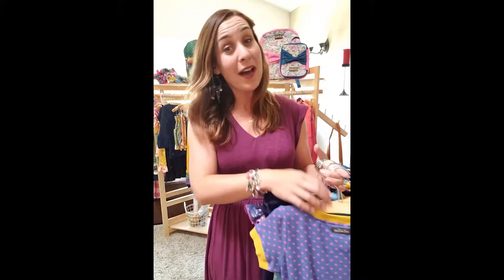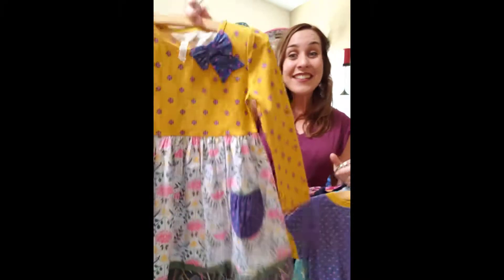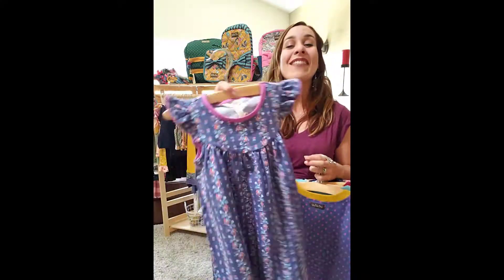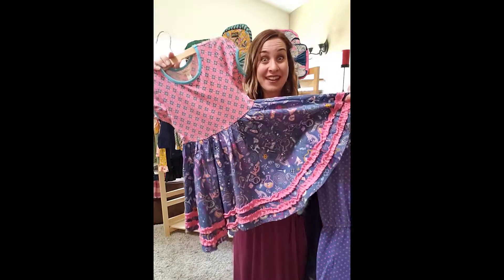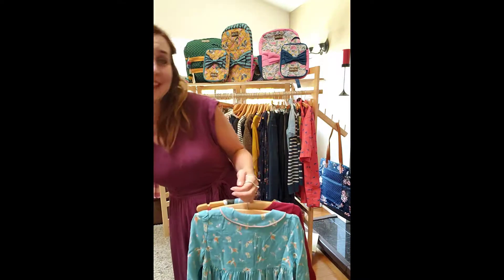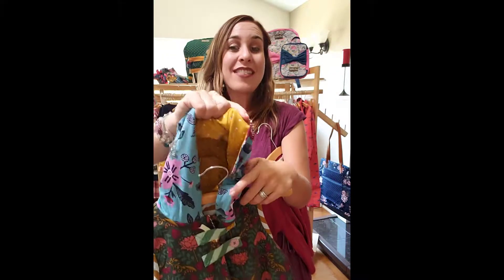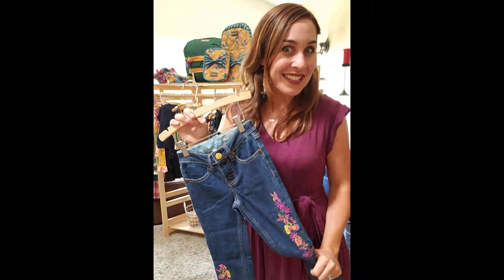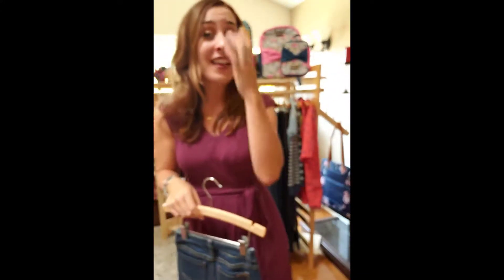Matilda Jane Clothing Girls August 2018